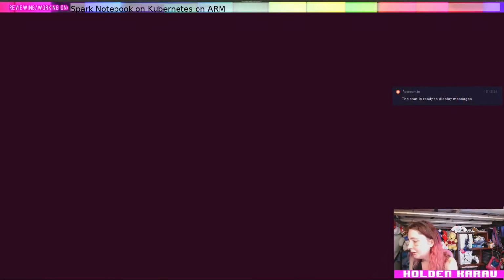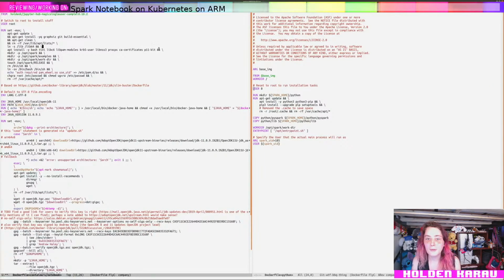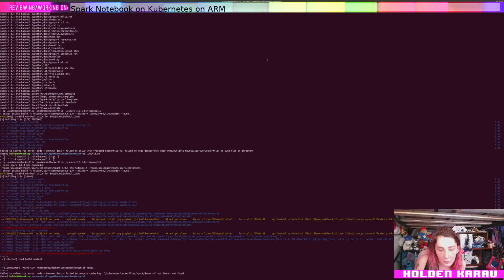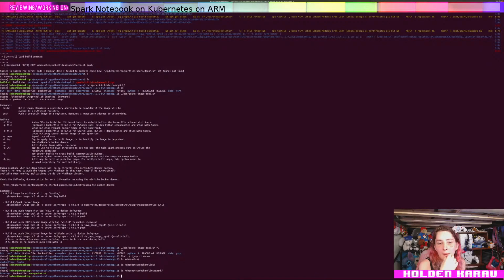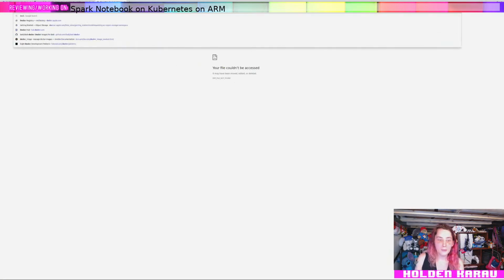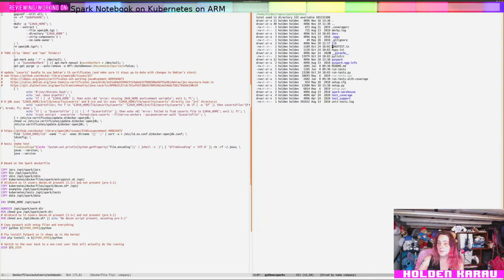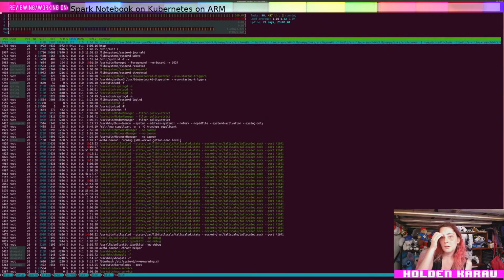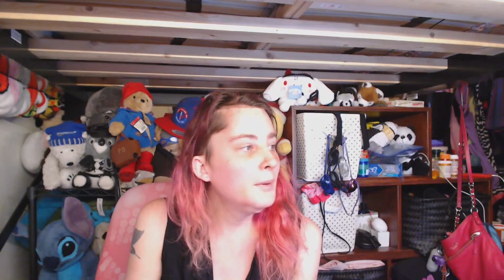Get Spark Working with Notebook inside my Kubernetes (K8s/K3s) ARM cluster - part 1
Now that we've got the ability to deploy Jupuyter with Dask distributed inside of the Kubernetes ARM, we should also get the same working with Spark.

Note: this is part 1, (getting the docker container to build), in part 2 we'll see if the container we built works :)